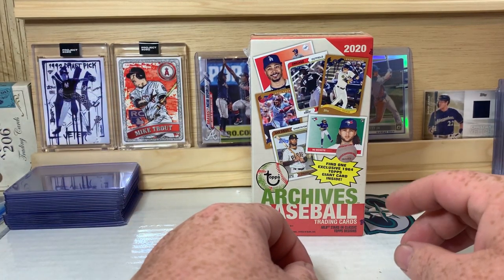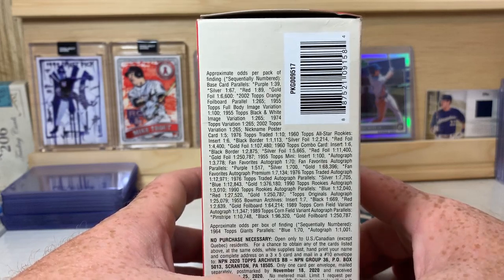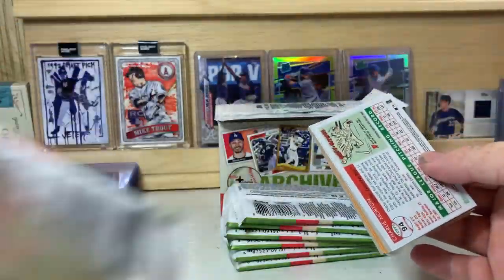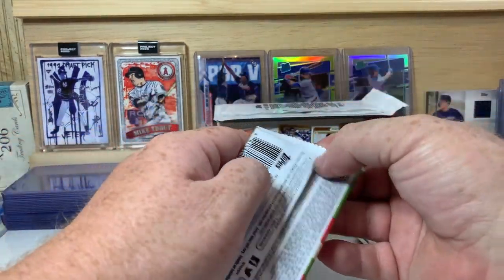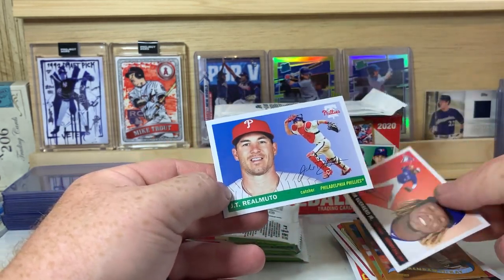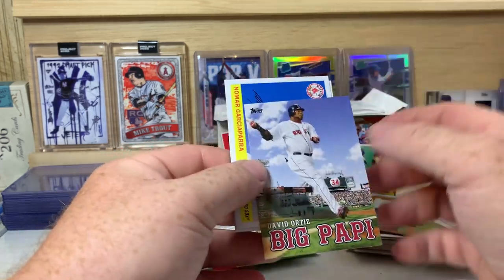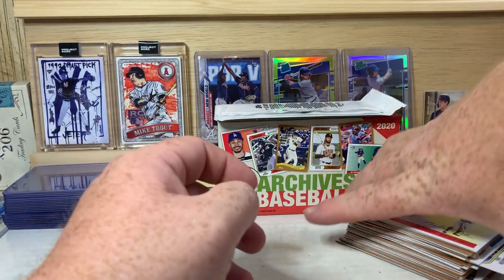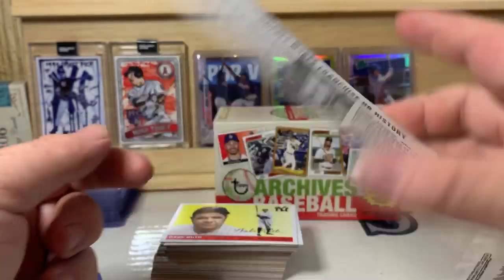2020 Archives Baseball!!!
First look on the channel and it is not too shabby!